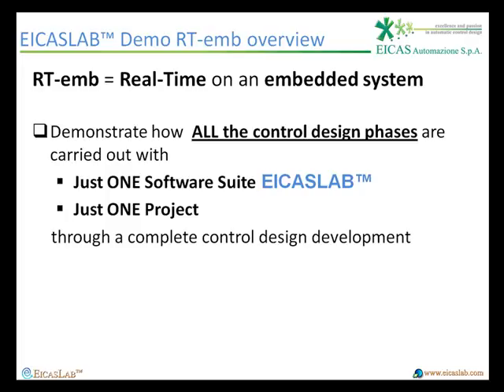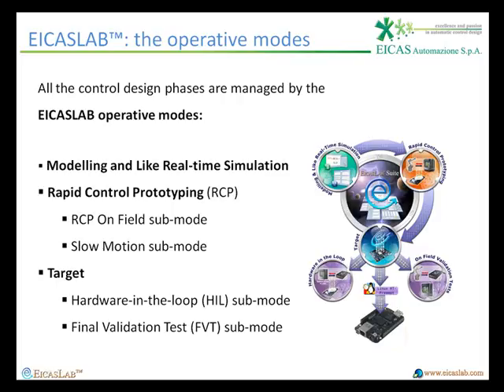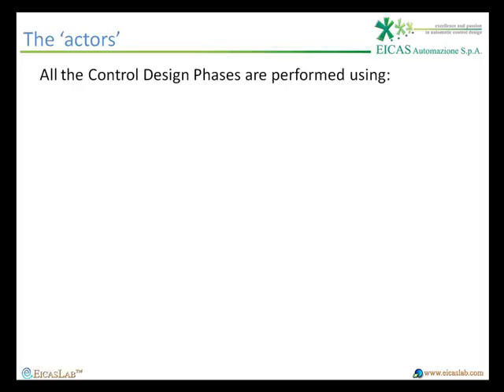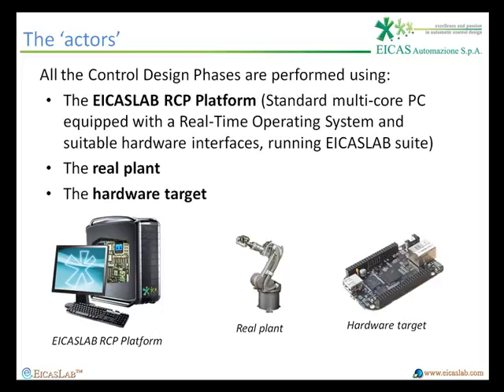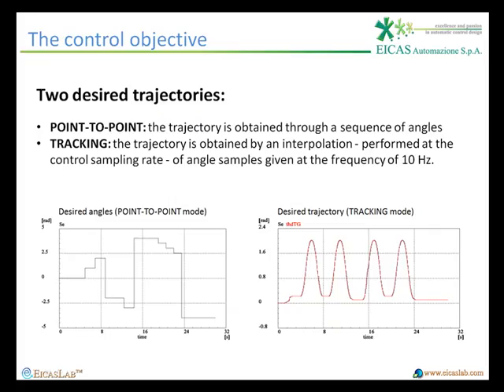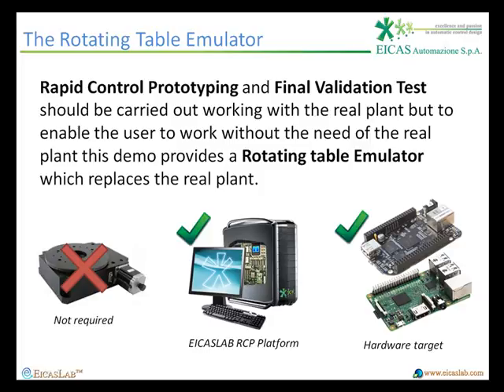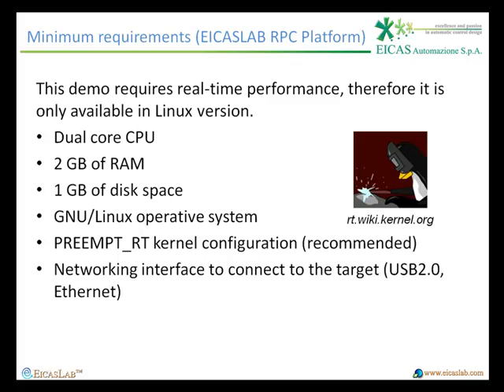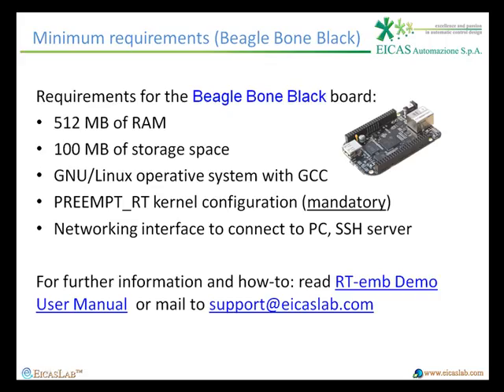EICASLAB Series: BeagleBone at work! - Webinar n. 1 - Introduction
Demonstration of how to perform ALL control design phases with just ONE suite and ONE project using a Beagle Bone Black board.